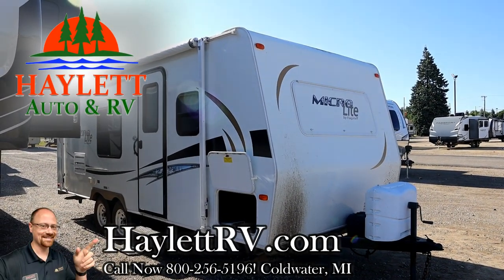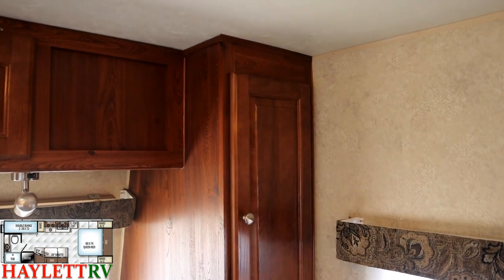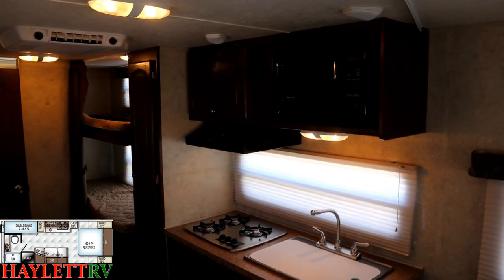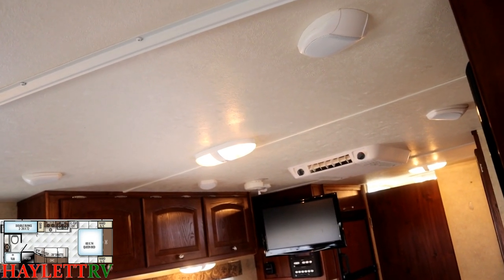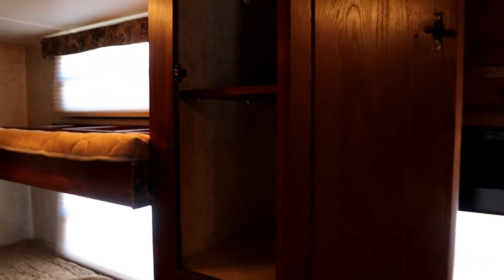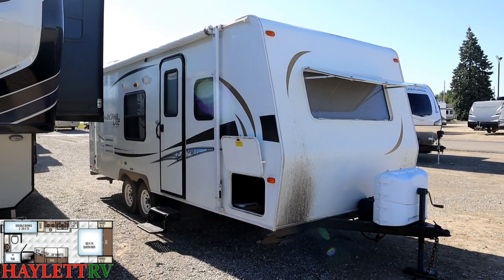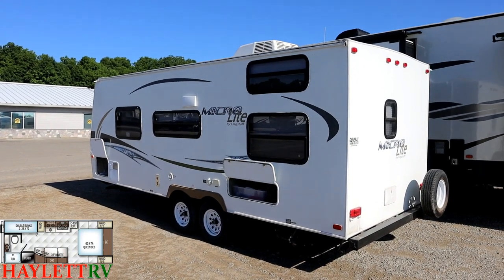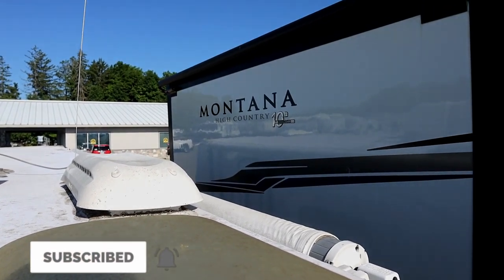(Sold) ONLY 3,605lbs!! 2013 Flagstaff 23LB Ultralite Mini Bunkhouse Travel Trailer